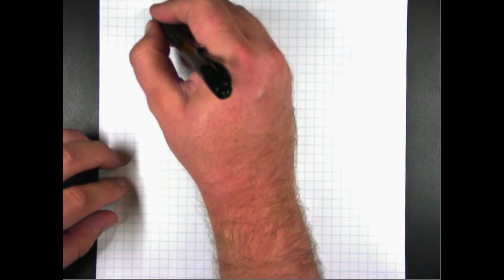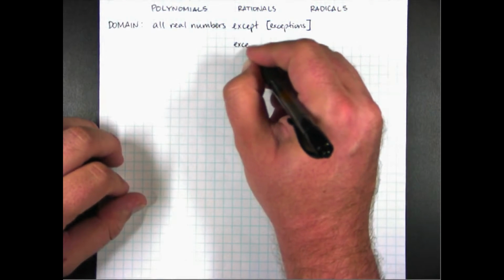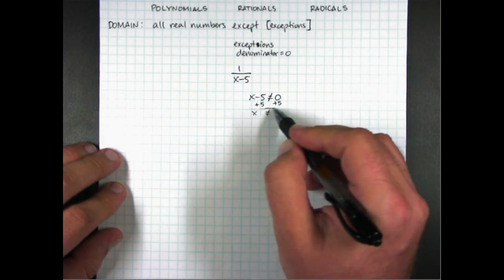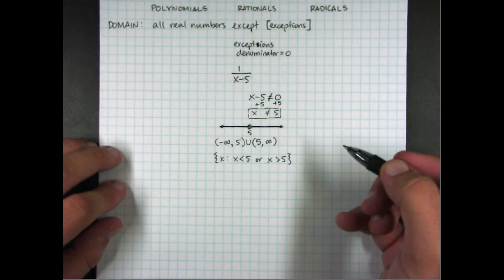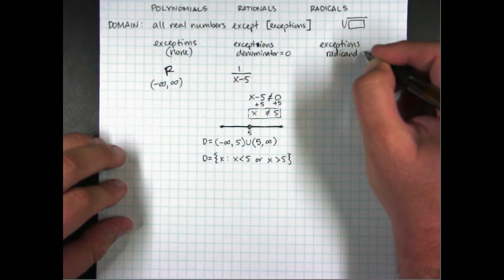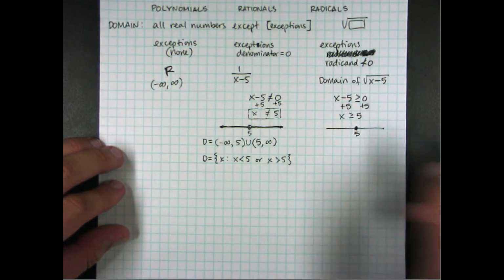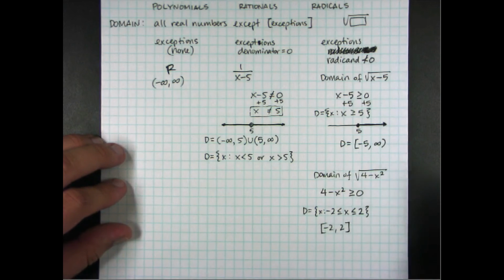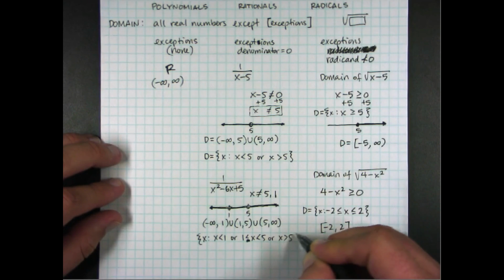Stop Struggling with Domain and Interval Notation!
In this video, we'll clarify how to determine the "domain of a function" for various types, including polynomials, rational functions, and radicals. Discover how to identify exceptions like denominators not equaling zero and radicands being greater than or equal to zero. We'll find the domain using both "interval notation" and "set-builder notation" with practical examples.